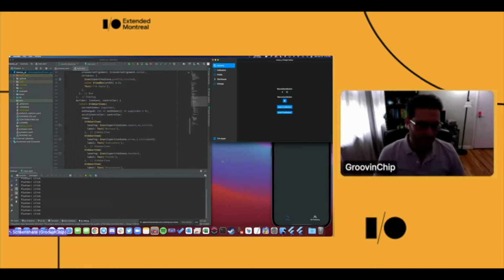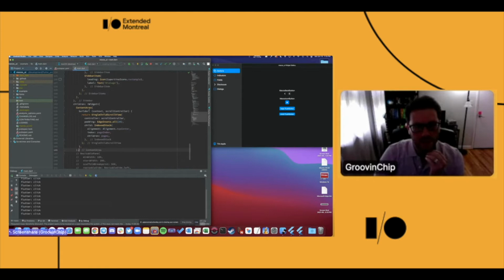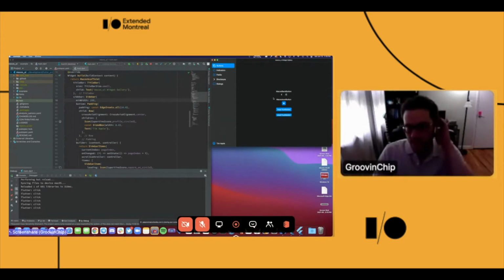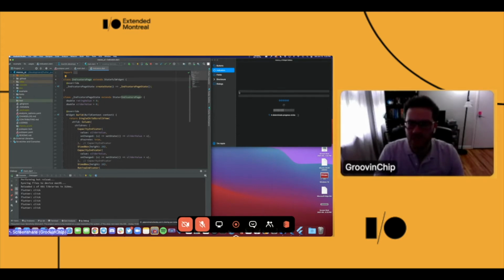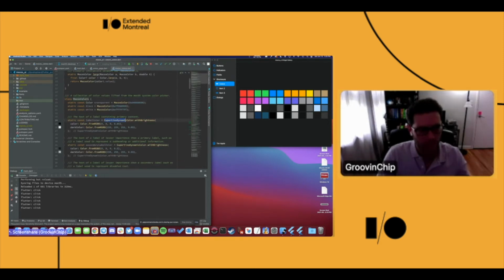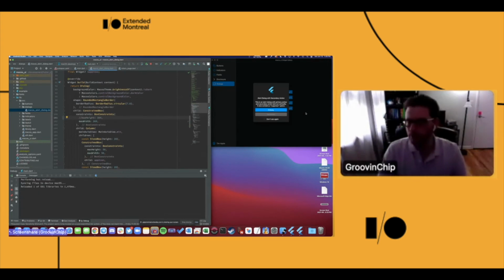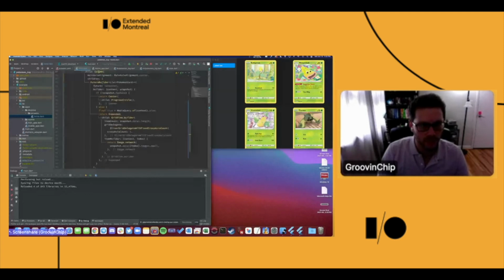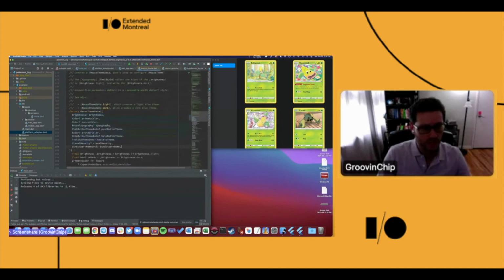Build native looking macOS apps with macos ui by Groovin Chip (Reuben Turner)